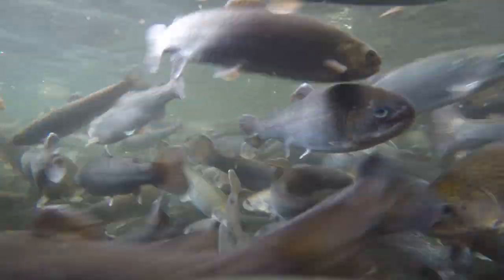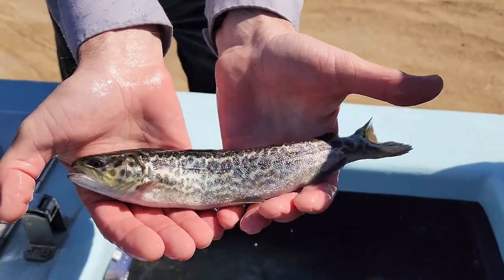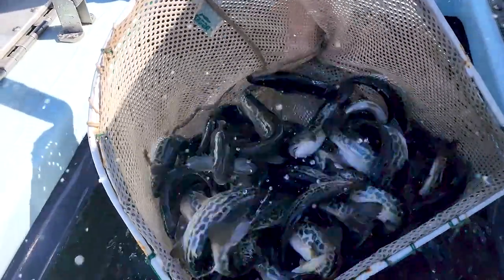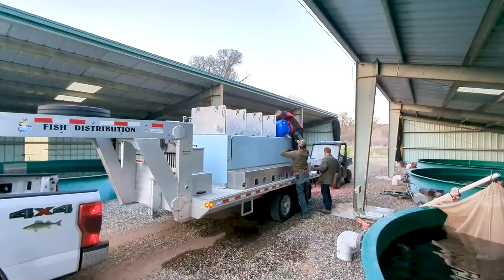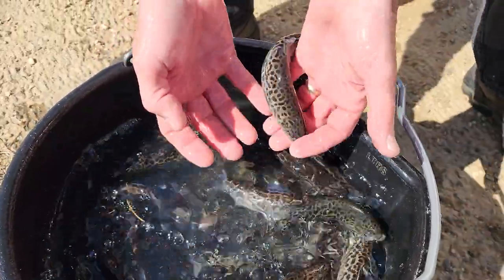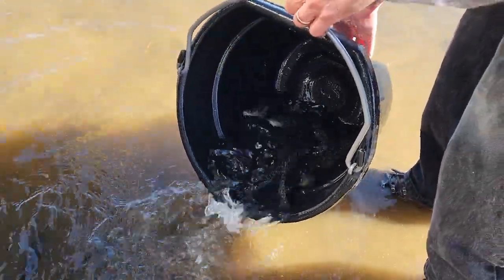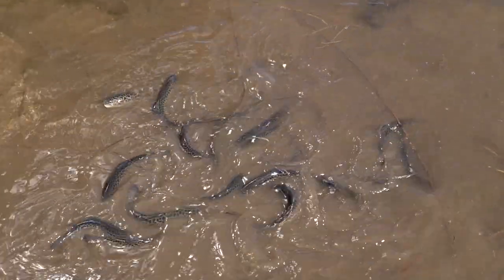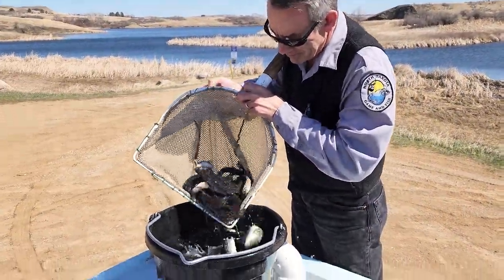Tiger Trout Stocking - NDGF - 07-06-2023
For the first time, the Department is stocking tiger trout in North Dakota waters. Learn more about this effort in this week’s North Dakota Outdoors.